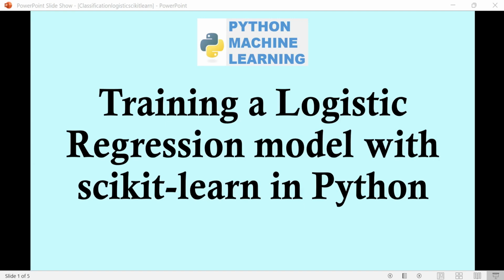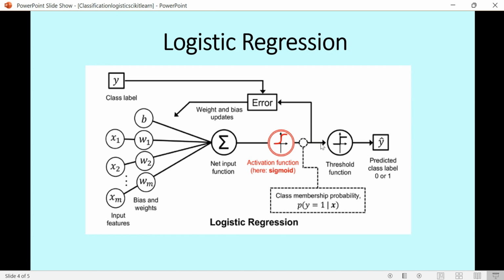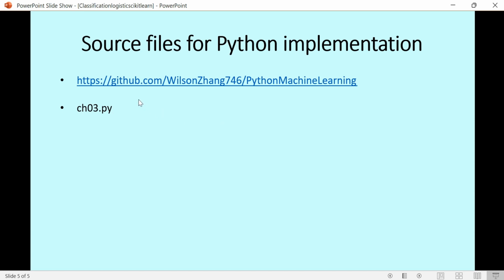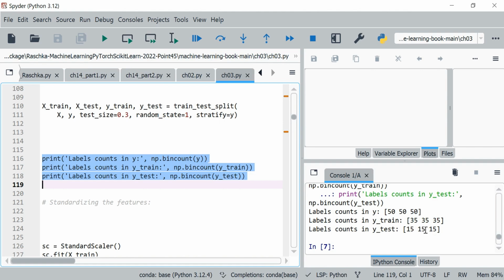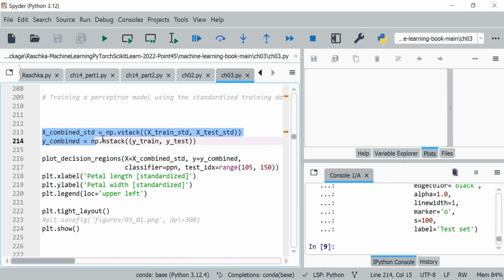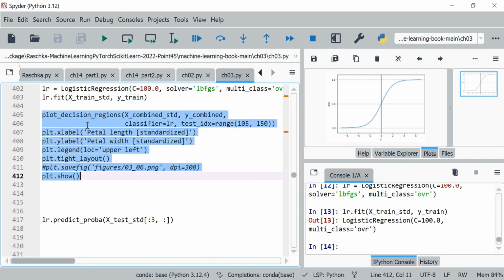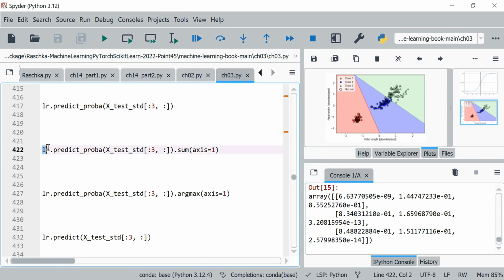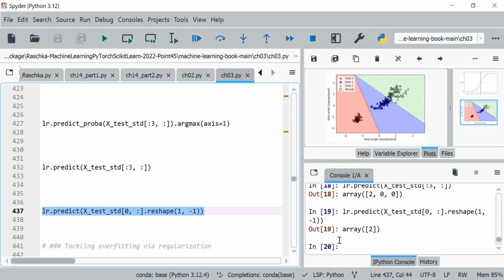Python machine learning | Training a Logistic Regression model with scikit-learn in Python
In this video, we talk about basic notion of Logistic model used for classification, then show how to implement it with scikit-learn in Python.